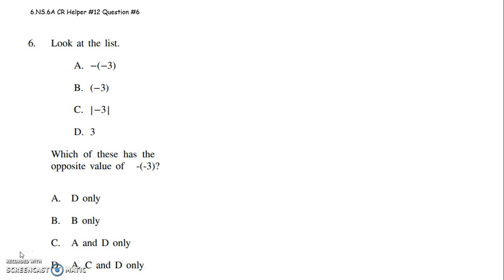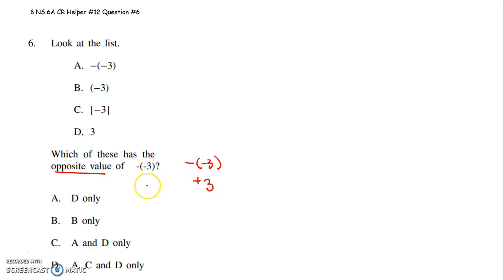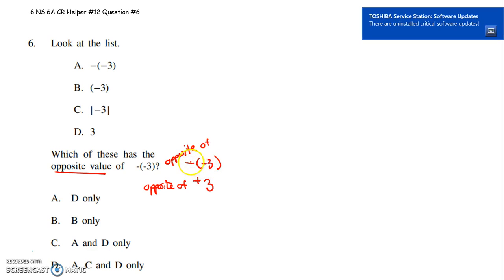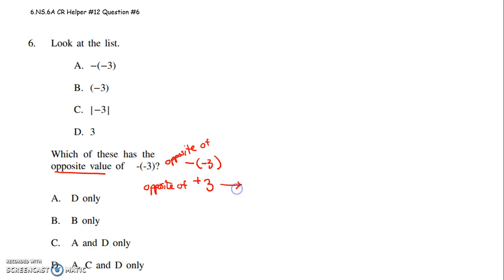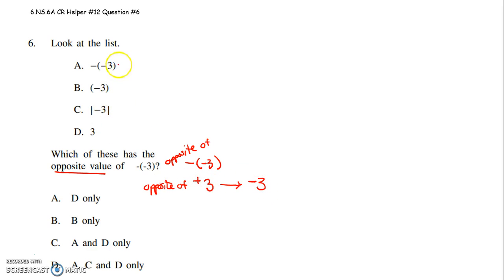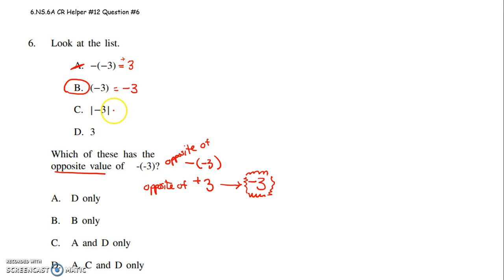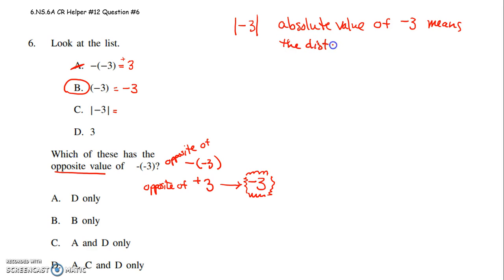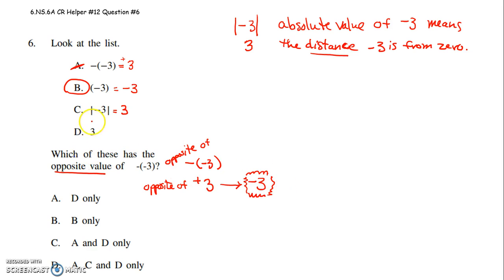6 NS 6A Grade 7 CR helper #12 Question #6